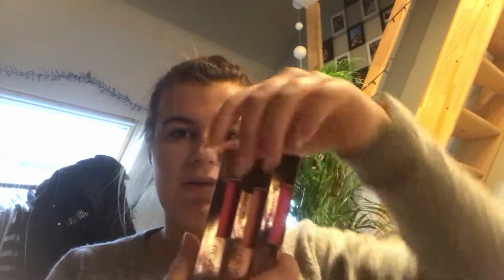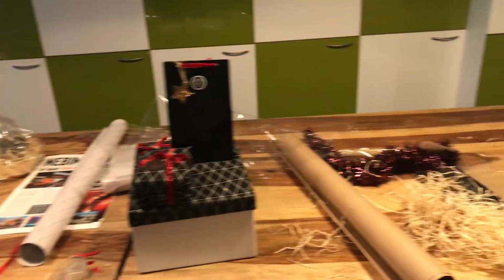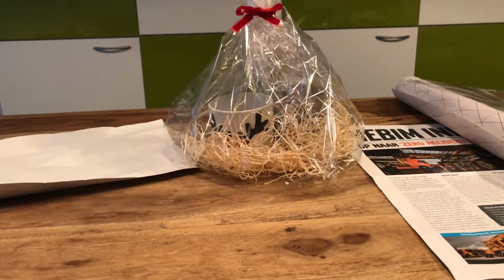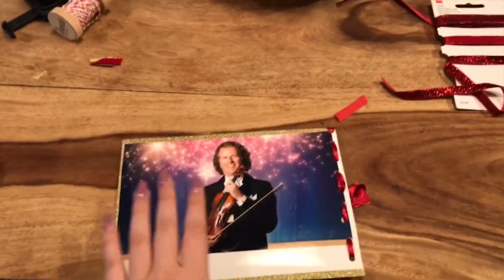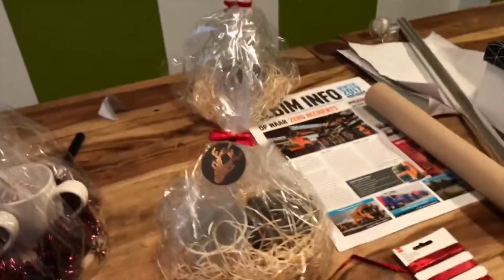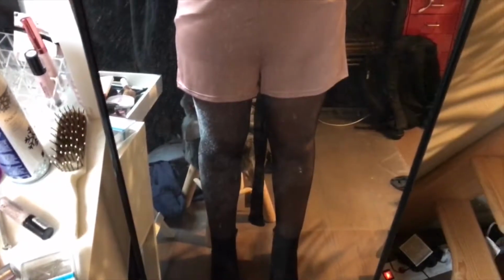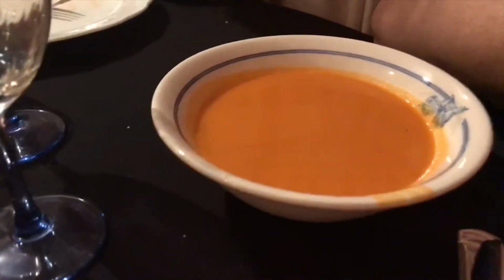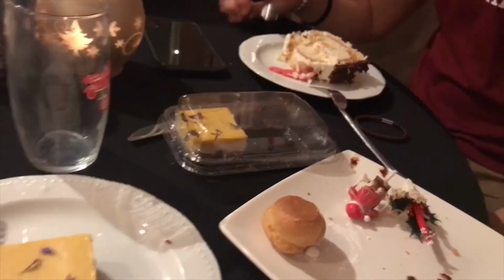Dramatic Christmas Eve Vlog || 24 days of Festopia|| Fectopia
watch: "WORKING MOM || 100 BABY CHALLENGE part 18 || Ramblin' Rose"

Camera and lens used :

Canon 70d + 18 - 135 mm efs